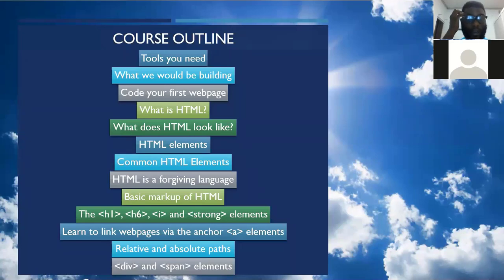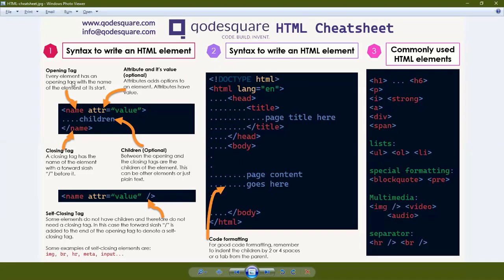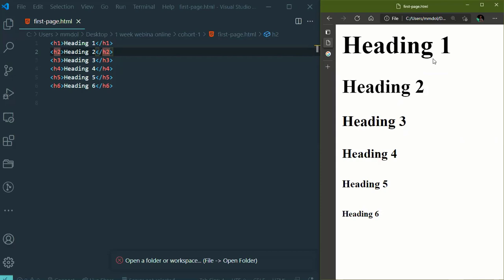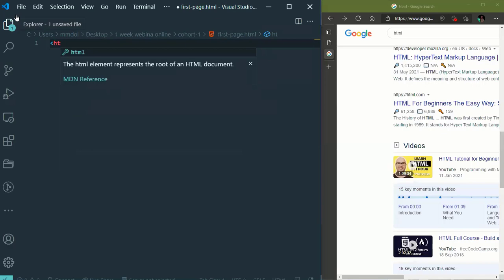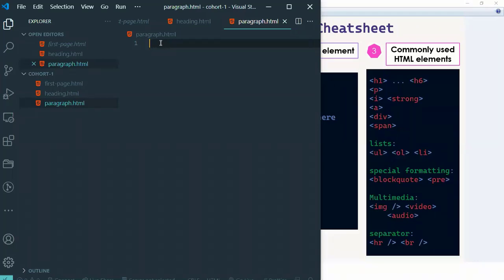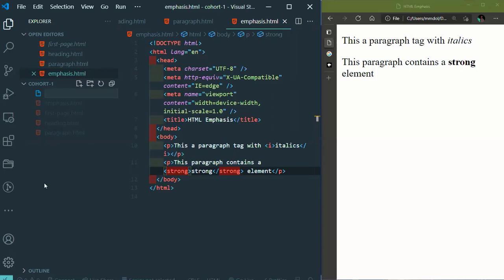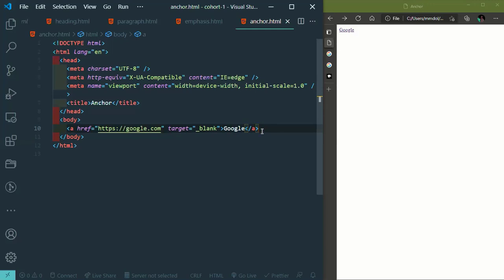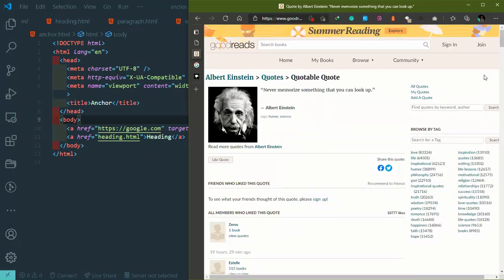HTML Basics Day 1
In this video, we deal with some basic HTML concepts which are centred around HTML Elements. The content in this video include:
What we would be building
Code your first webpage
What is HTML?
What does HTML look like?
HTML elements
Common HTML Elements
HTML is a forgiving language
Basic markup of HTML
The h1, h6, i and strong elements
Learn to link webpages via the anchor element.